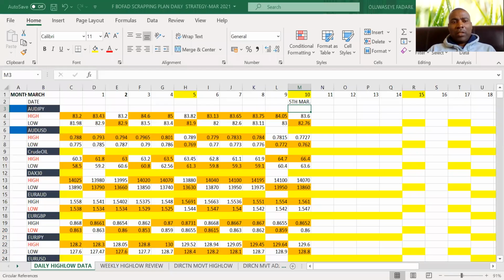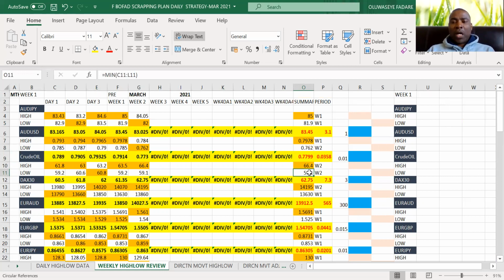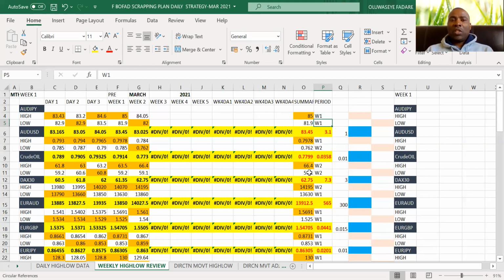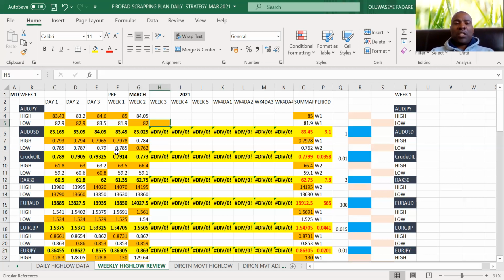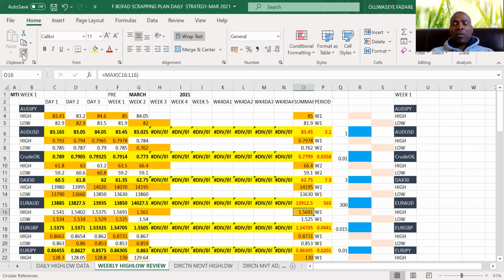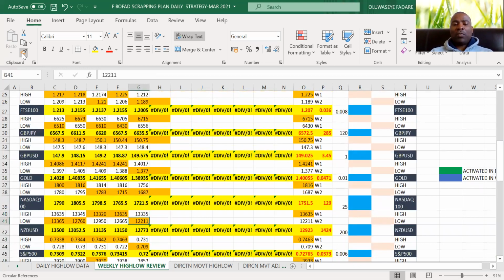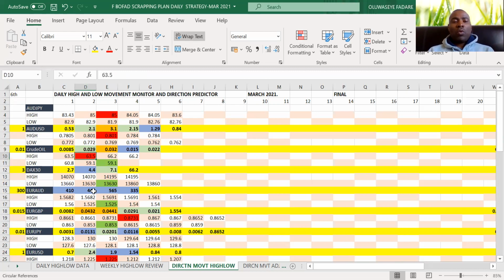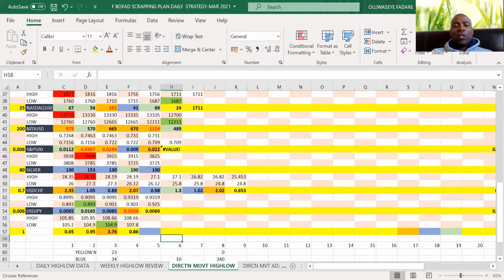FADINVEST MARCH 2021 SCRAPPING STRATEGY PROJECTION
This is a prediction of the market using our Scrapping strategy. It helps to identify the likely direction of the market for taking bids as a BUYER for higher movement or SELLER for lower movement